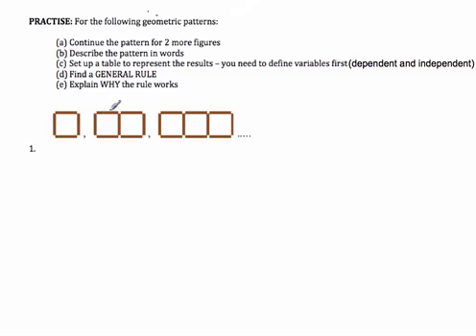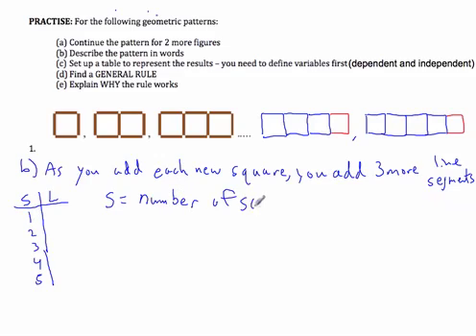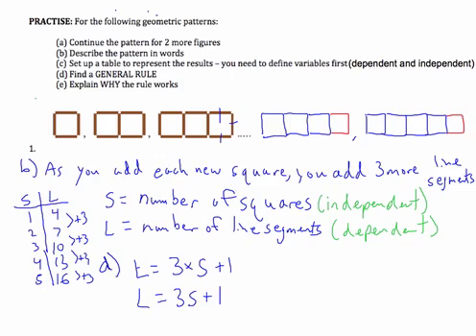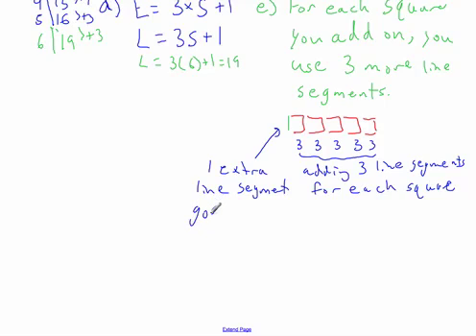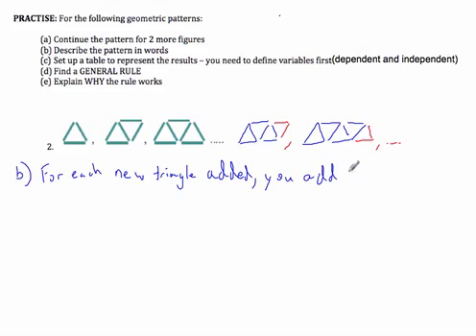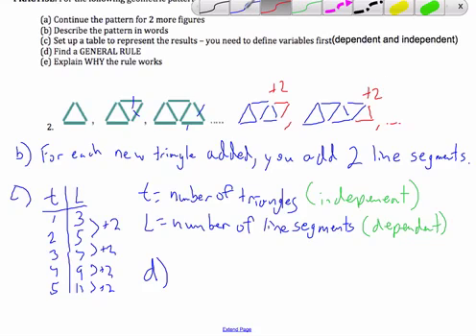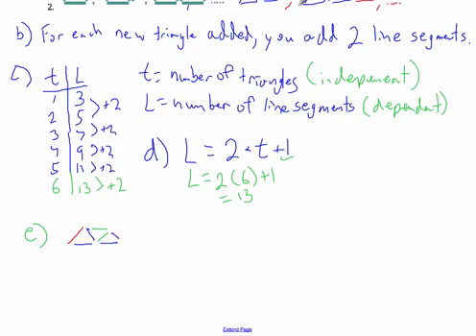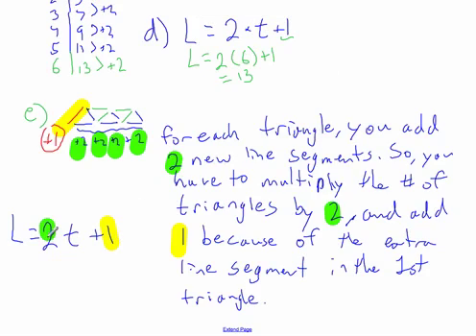Linear Pattern Rules From Diagrams